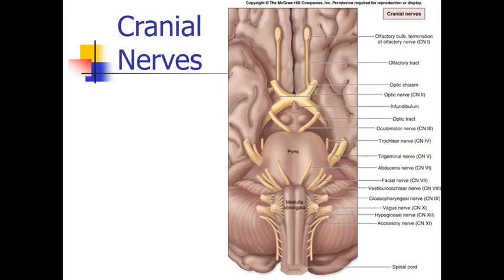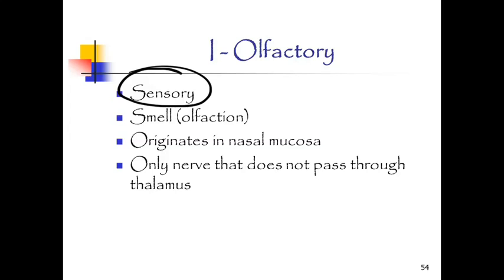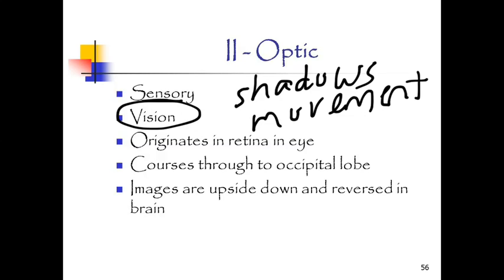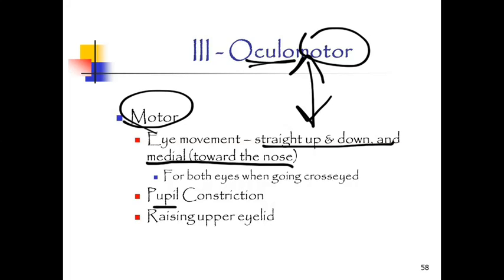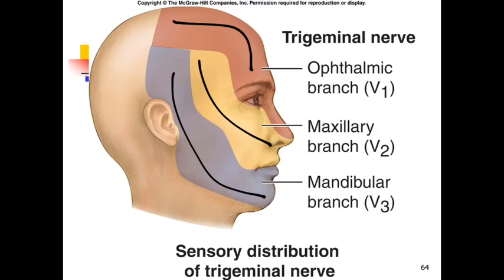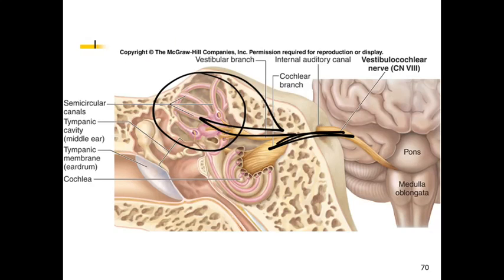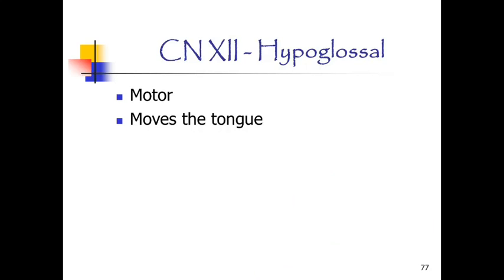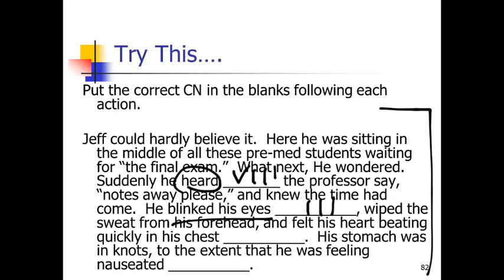Macauley BIOL 105 Summer 2014 Pre-recorded Lecture 13A 7/1